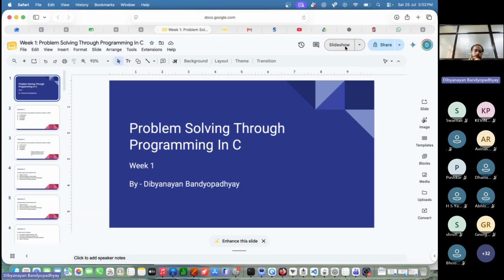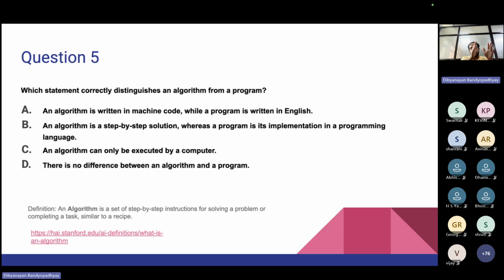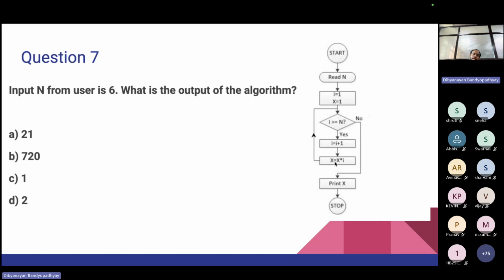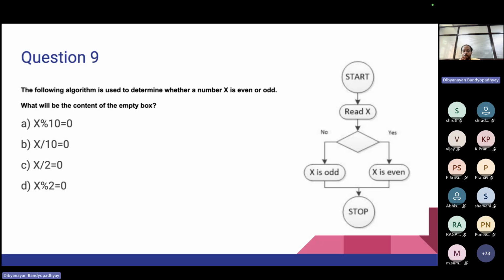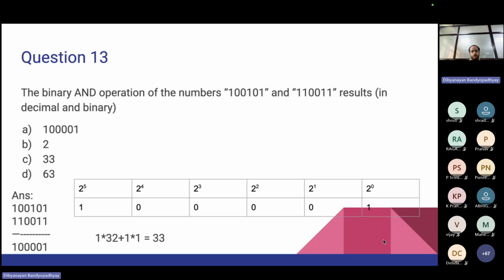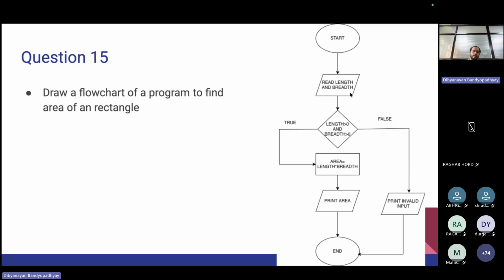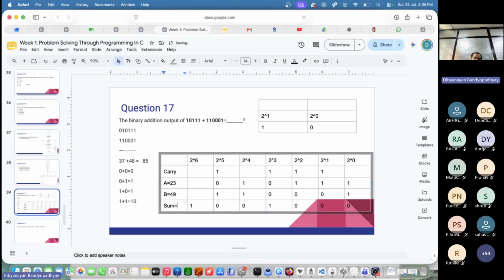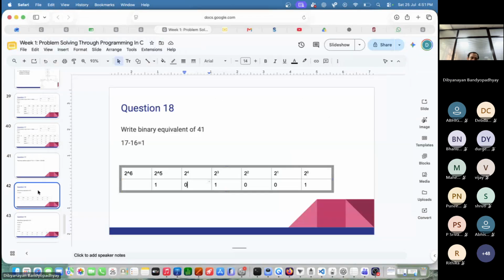TA session 2026 25 July (Week 1)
Week 1 video of TA session under NPTEL course: Problem Solving through Programming in C